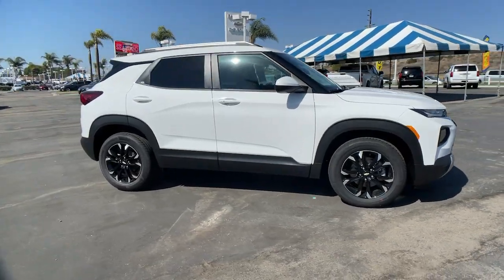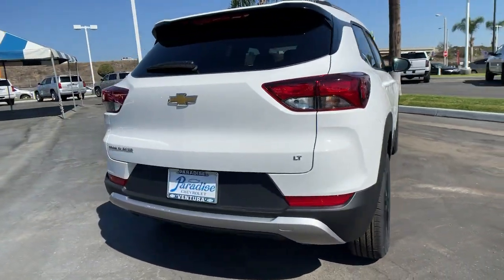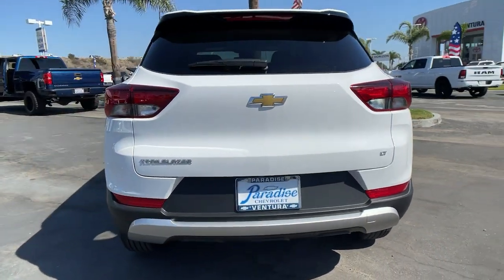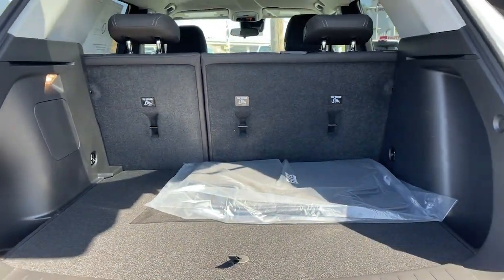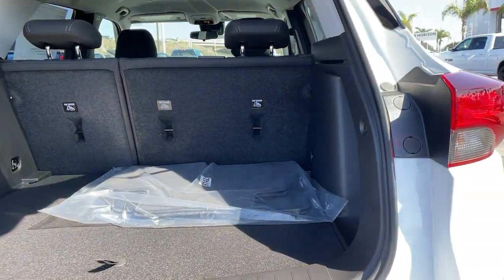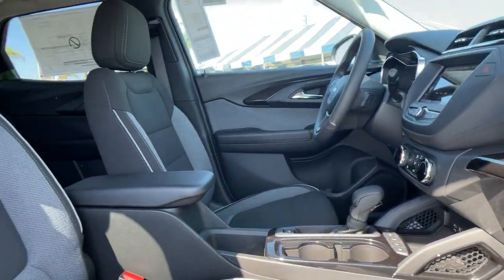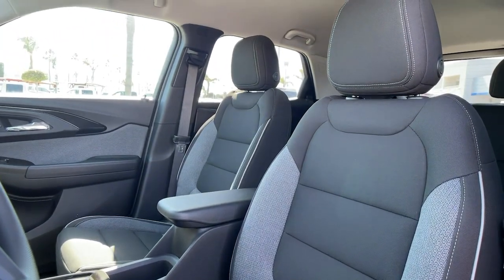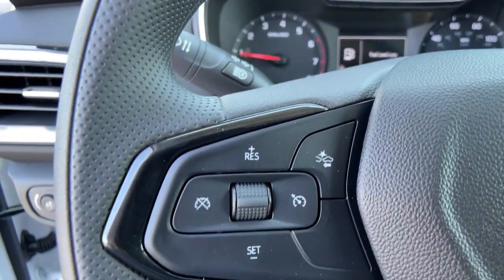2022 Chevrolet Trailblazer Ventura, Oxnard, Camarillo, Thousand Oaks, Santa Clarita, CA T22037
Summit White New 2022 Chevrolet Trailblazer available in Ventura, California at Paradise Chevrolet. Servicing the Oxnard, Camarillo, Thousand Oaks, Santa Clarita, CA area.

Paradise Chevrolet
6350 Leland St.

Delivers 33 Highway MPG and 29 City MPG! This Chevrolet Trailblazer delivers a Gas I3 1.3L/ engine powering this Variable transmission. WHEELS, 17 (43.2 CM) HIGH GLOSS BLACK MACHINED ALUMINUM (STD), TRANSMISSION, CONTINUOUSLY VARIABLE (CVT) (STD), TRAILERING PROVISIONS.* This Chevrolet Trailblazer Features the Following Options *AUDIO SYSTEM, CHEVROLET INFOTAINMENT 3 SYSTEM 7 diagonal color touchscreen, AM/FM stereo. Additional features for compatible phones include: Bluetooth audio streaming for 2 active devices, voice command pass-through to phone, Apple CarPlay and Android Auto capable. (8 screen when (ZL3) Convenience Package and (ZL5) Driver Confidence Package or (SOR) Confidence II Package are ordered.) (STD) , TIRES, 225/60R17 ALL-SEASON, BLACKWALL (STD), SUMMIT WHITE, SEATS, FRONT BUCKET (STD), LT PREFERRED EQUIPMENT GROUP includes standard equipment, LICENSE PLATE BRACKET, FRONT, JET BLACK, CLOTH SEAT TRIM, HEATER, ELECTRIC, HEATER DEFROSTER SYSTEM, REINFORCED, GVWR, 4255 LBS. (1930 KG), ENGINE, ECOTEC 1.3L I3 TURBO DOHC SIDI WITH VARIABLE VALVE TIMING (VVT) (155 hp [115 kW] @ 5600 rpm, 174 lb-ft torque [236 N-m] @ 1600 rpm).* Stop By Today *For a must-own Chevrolet Trailblazer come see us at Paradise Chevrolet, 6350 Leland St, Ventura, CA 93003. Just minutes away!
WHEELS  17 (43.2 CM) HIGH GLOSS BLACK MACHINED ALUMINUM  (STD),ENGINE  ECOTEC 1.3L I3 TURBO DOHC SIDI WITH VARIABLE VALVE TIMING (VVT)  (155 hp [115 kW] @ 5600 rpm  174 lb-ft torque [236 N-m] @ 1600 rpm),AUDIO SYSTEM  CHEVROLET INFOTAINMENT 3 SYSTEM  7 diagonal color touchscreen  AM/FM stereo.